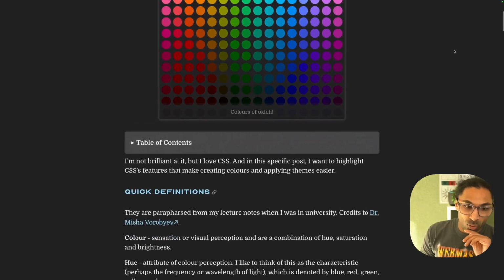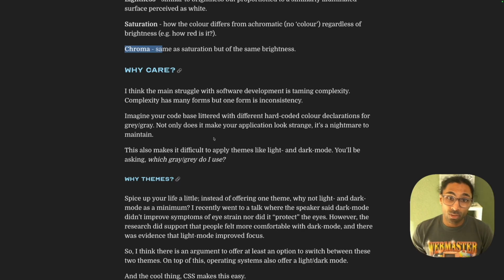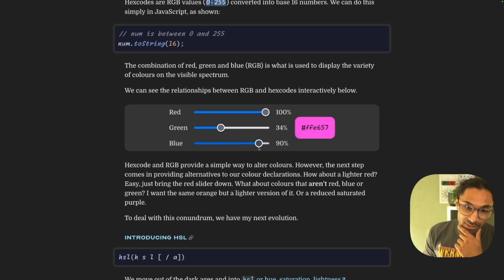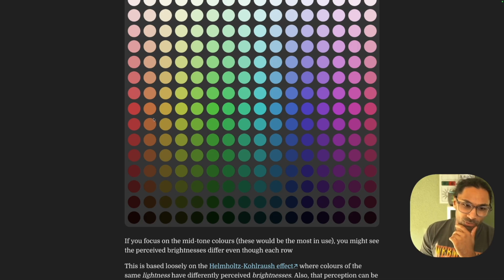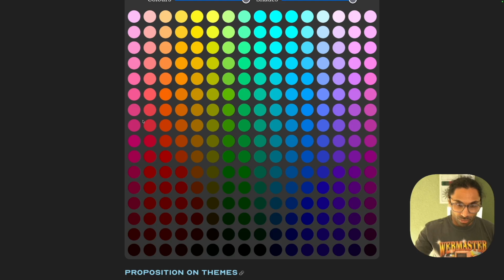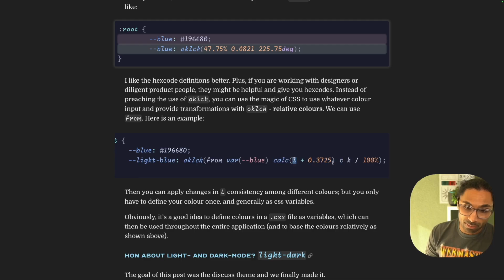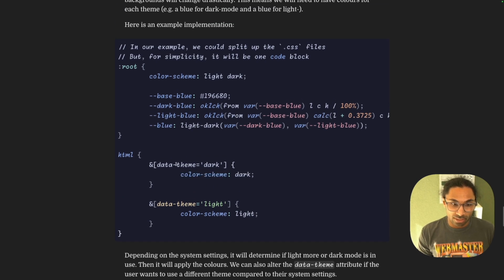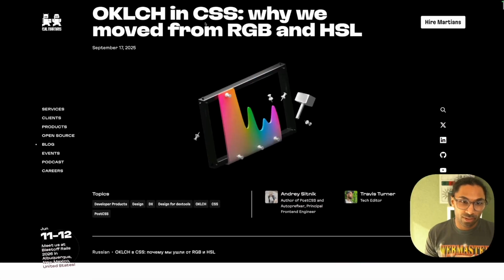CSS Theming ALL Programmers Should Consider